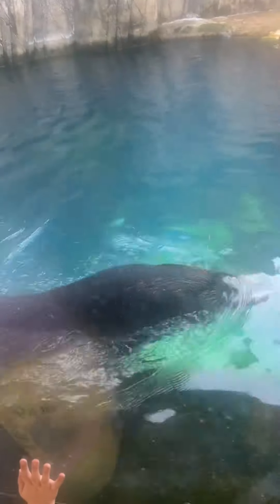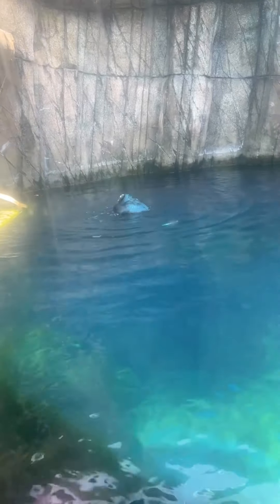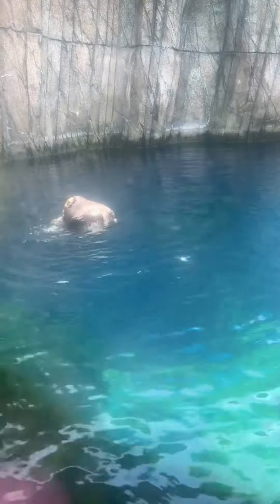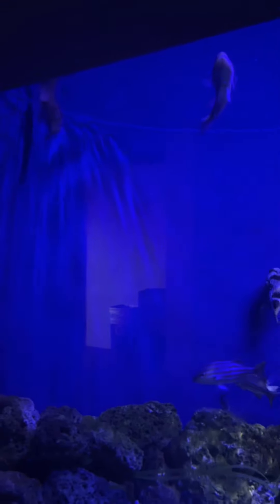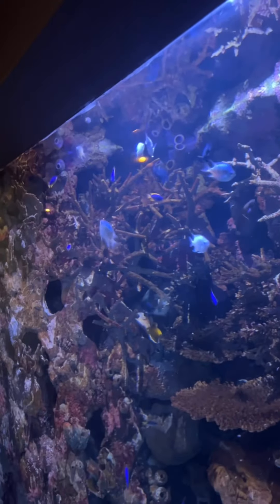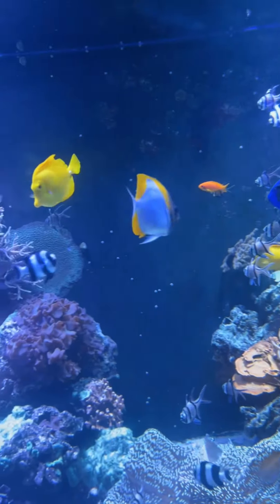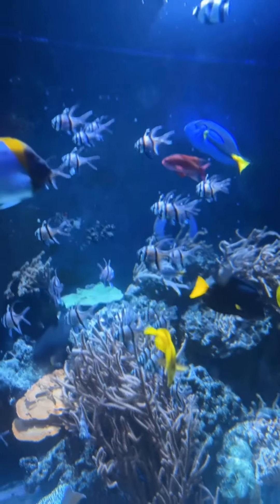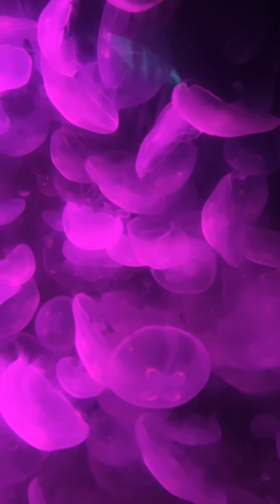Come to the Aquarium with us 🐠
We went to the Pittsburgh Zoo & Aquarium and had a blast 💥 FYI if you have an EBT Card you can get in for only $3 up to 4 people‼️